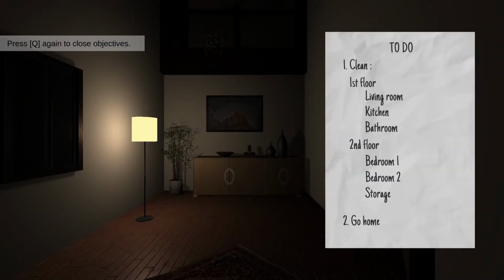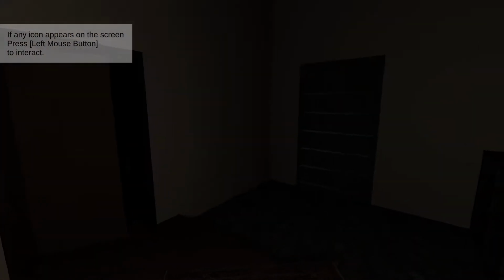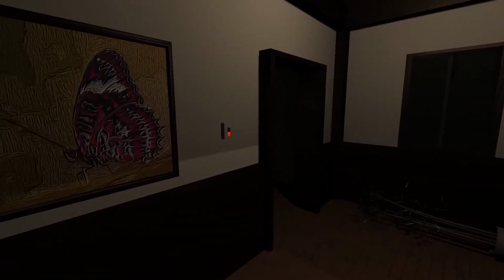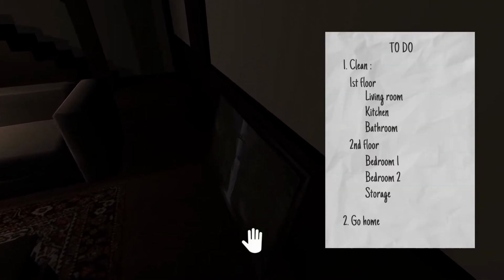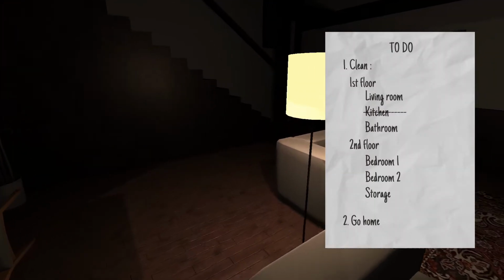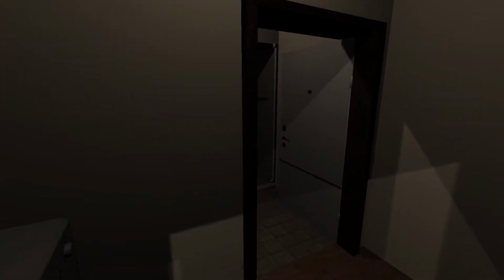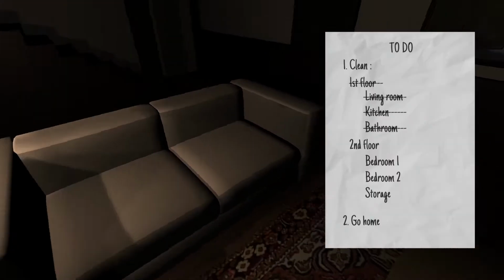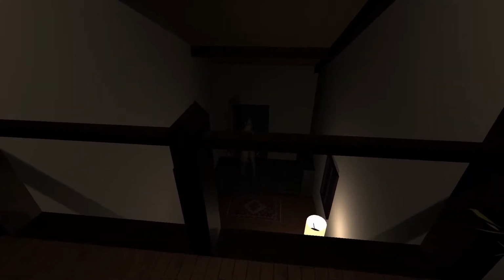Cleaning Service (HORROR GAME) SOMETHINGS WRONG HERE!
Cleaning Service, So I somehow became someone that does Cleaning Service :/